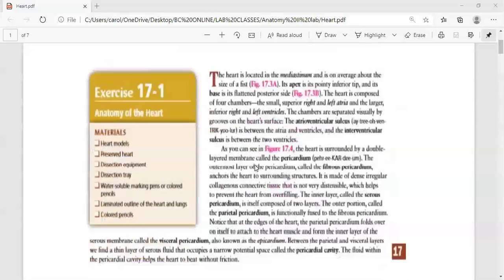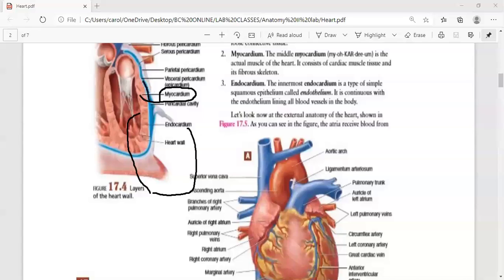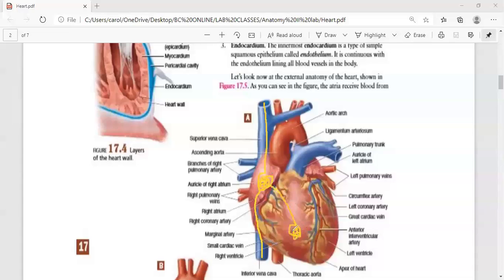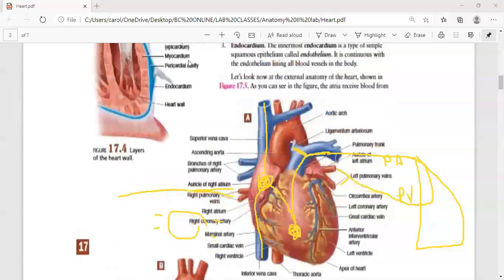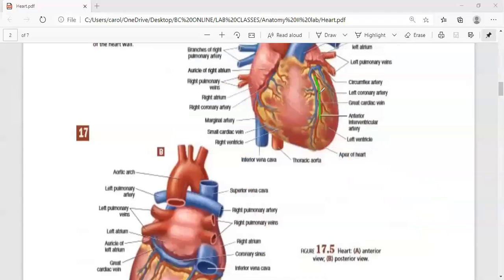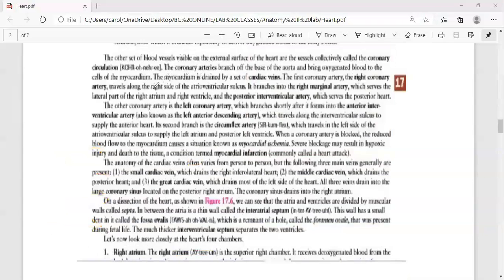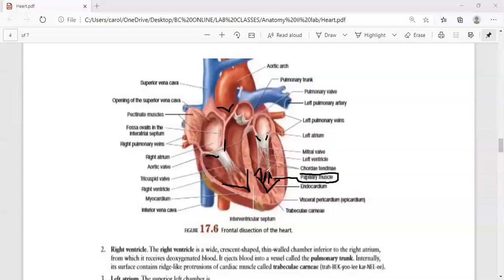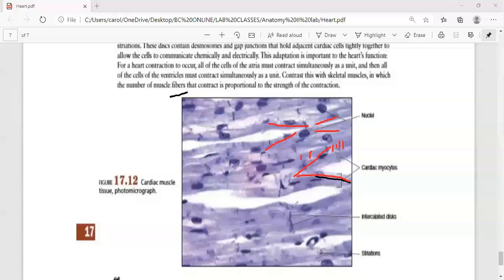Heart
Heart, cardiac cycle, ventricles, atria, blood flow, coronary arteries